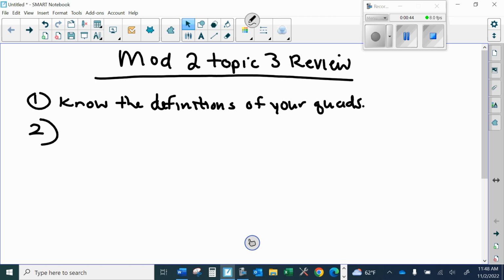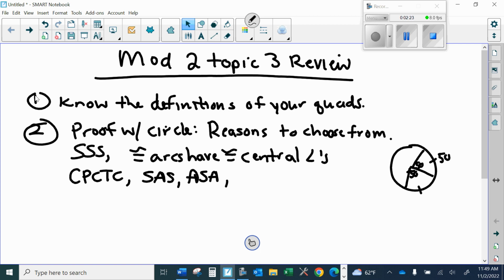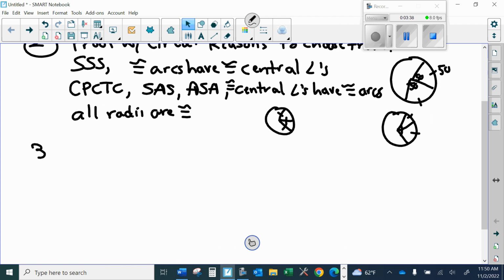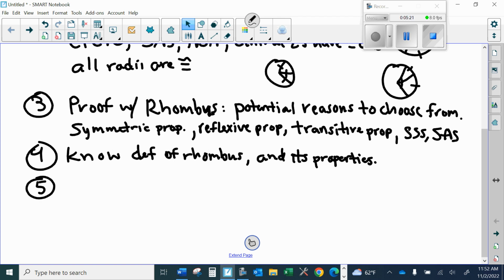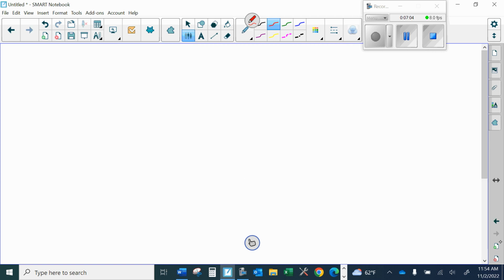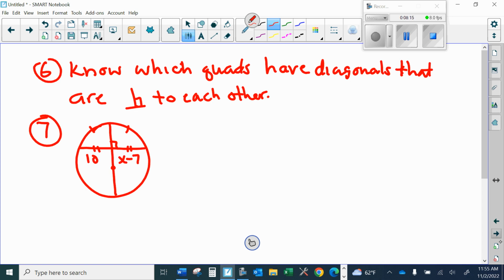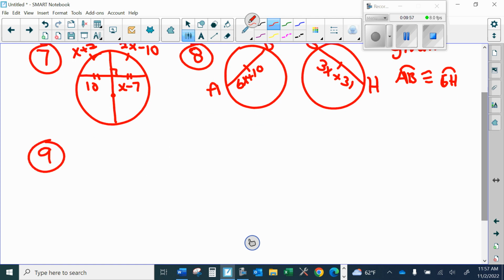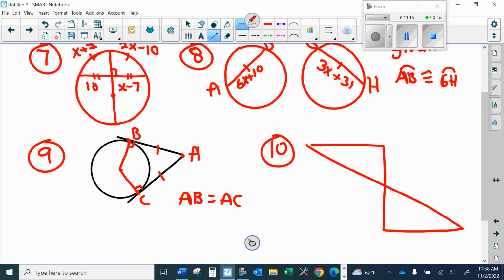Geo Mod 2 Top 3 Review 13 min